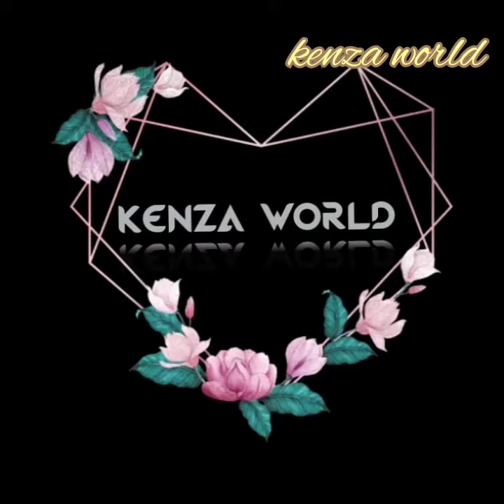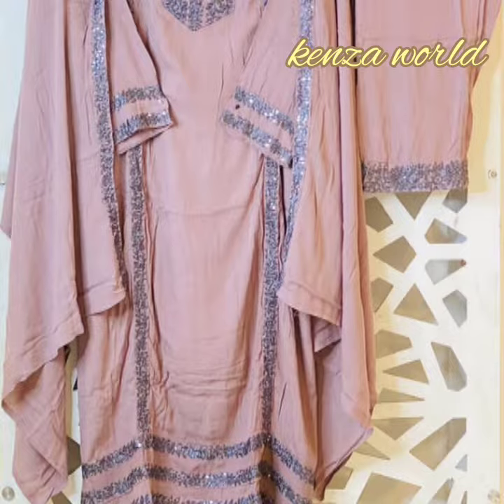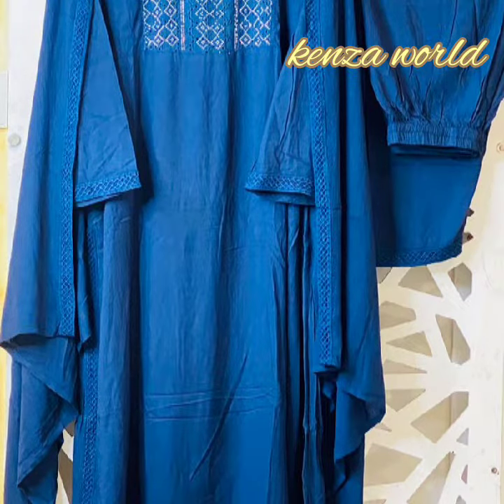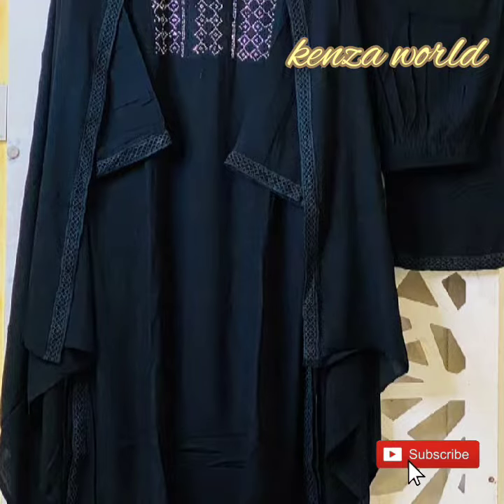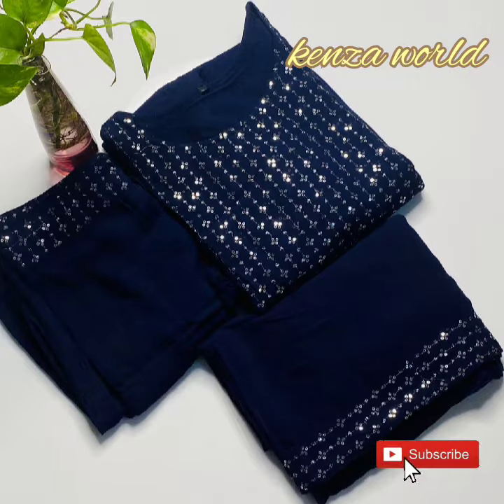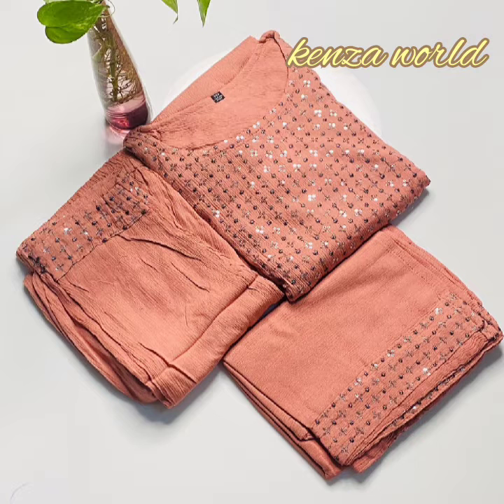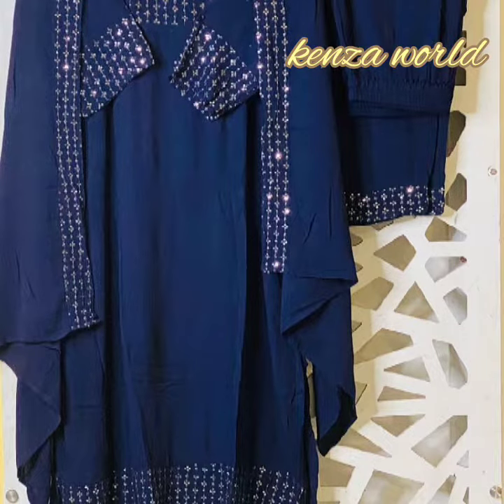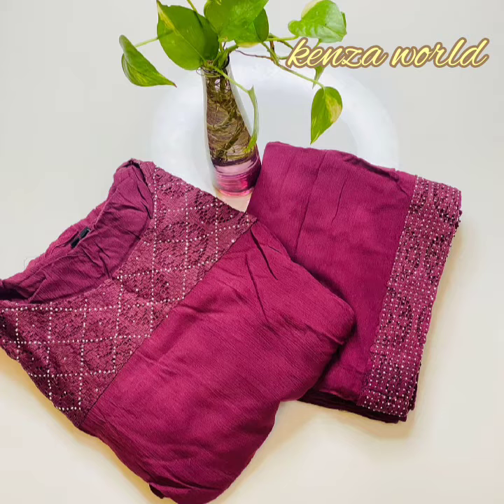Latest Beautiful Churidar design|New kurtis Fashion|Ladies wear| KENZA WORLD